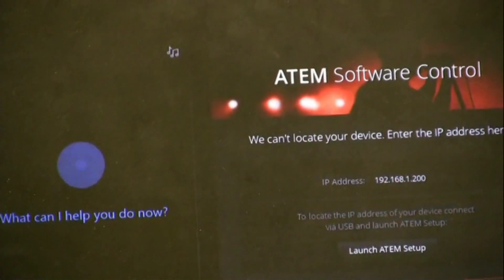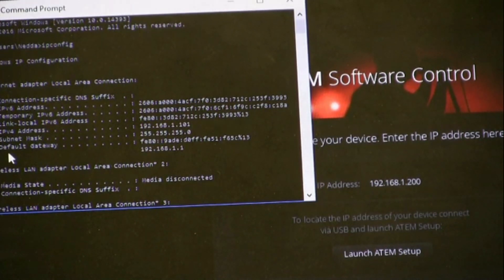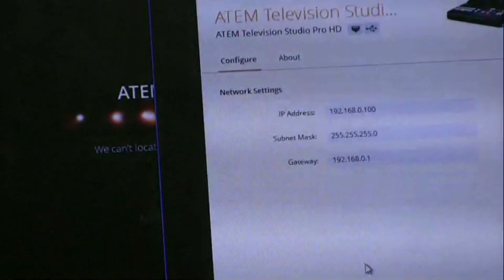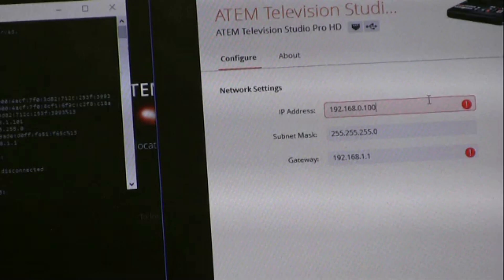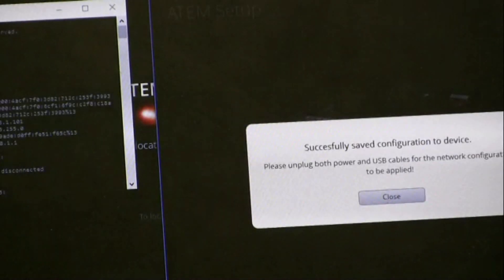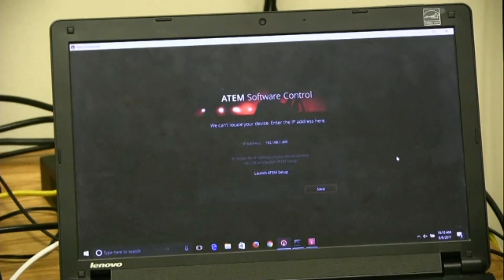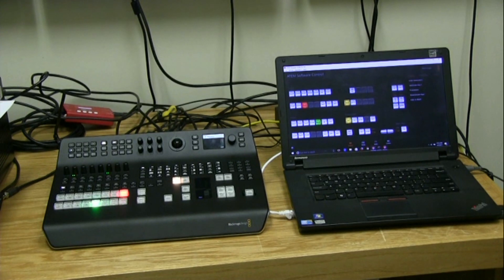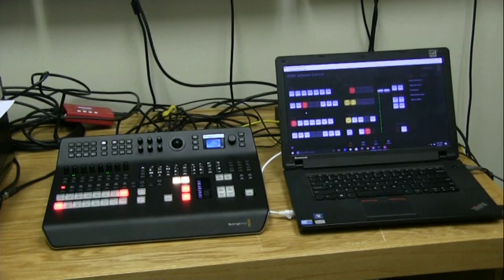How to connect ATEM Control Software to the Blackmagic ATEM Television Studio Pro HD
DigiTekSys.com